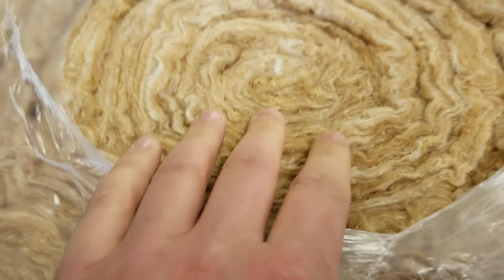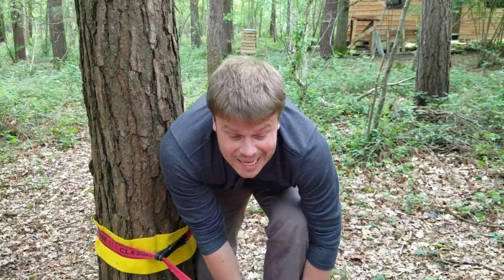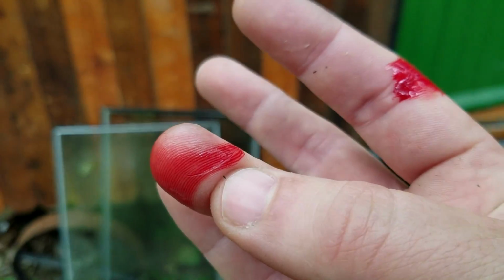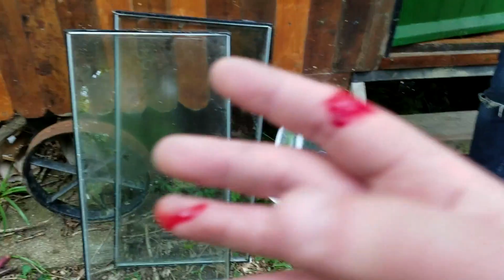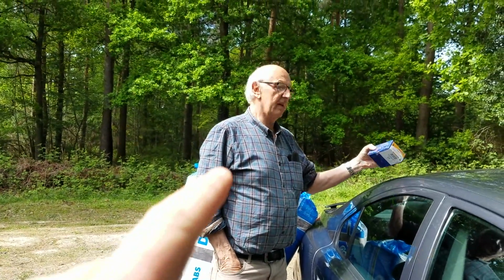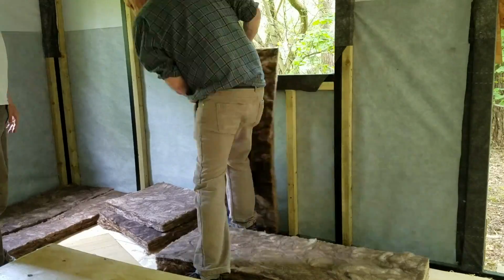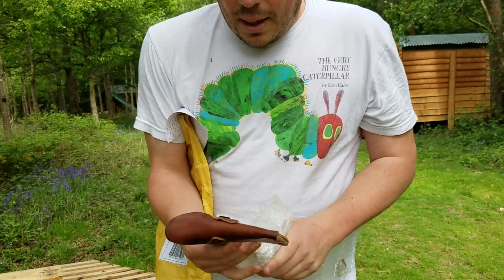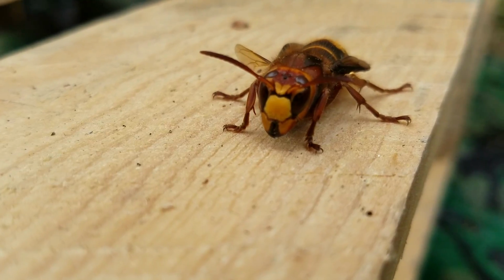INSULATION DAY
WEEKLY VLOGS THURSDAYS 9PM LONDON TIME
*And some cheeky sporadic bonus ones chucked in too :)

I ain’t doing no snapchat, too long!

Current

IF
LTA
SOLVEY
WISTON
VERBALS
CORCOVADO